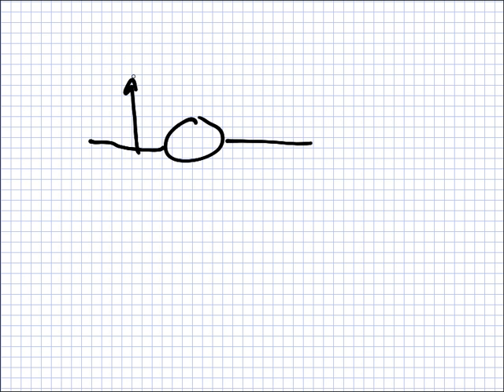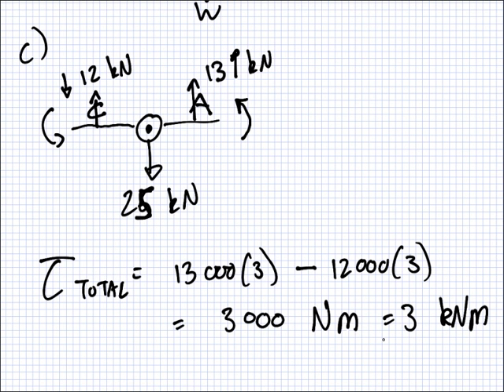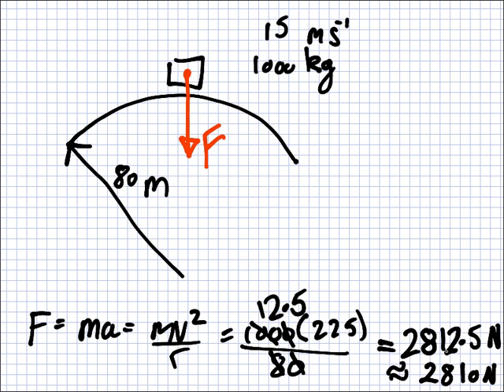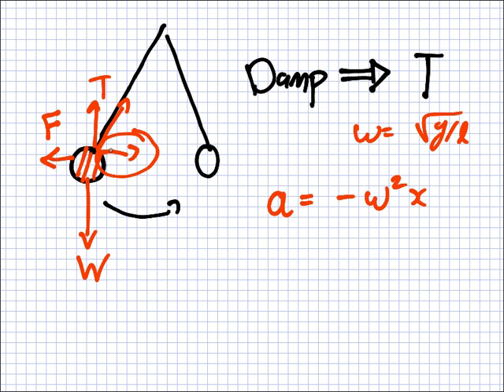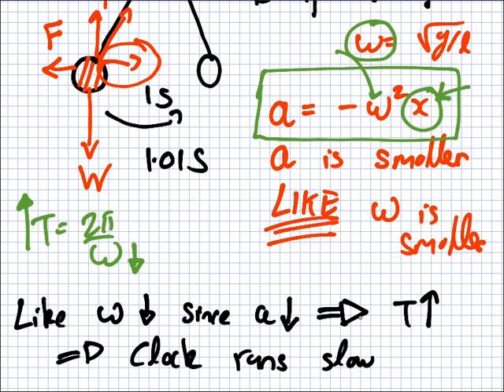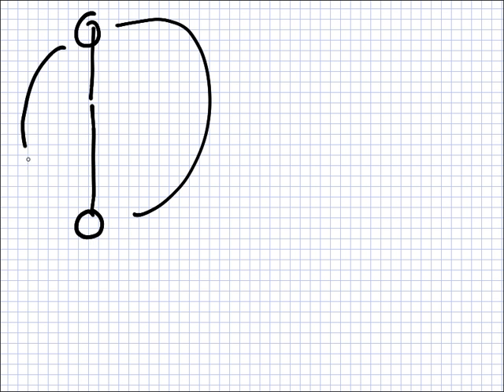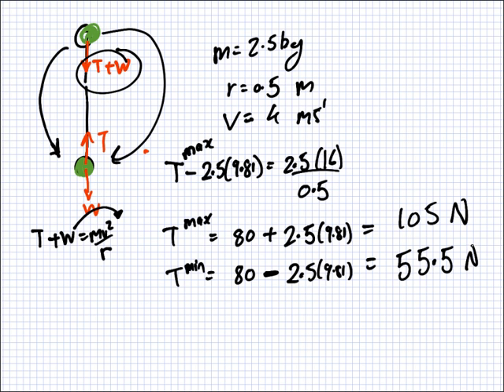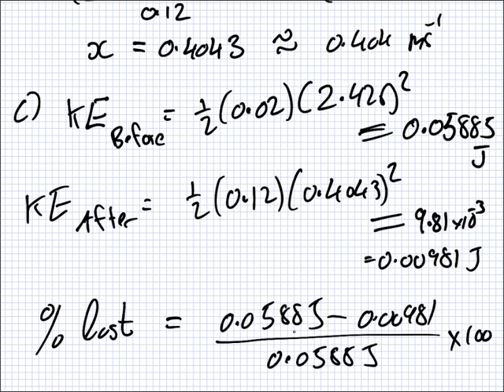Physics | 1920 Intake 1 | Super Tutorial | 24-10-2019